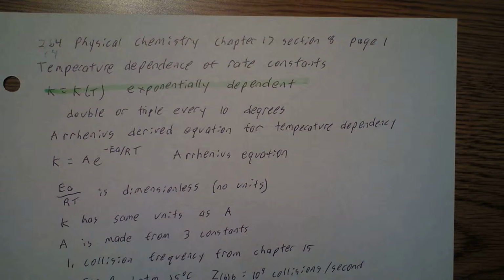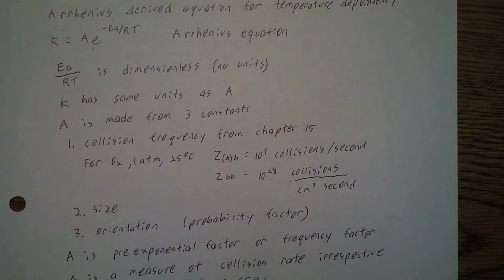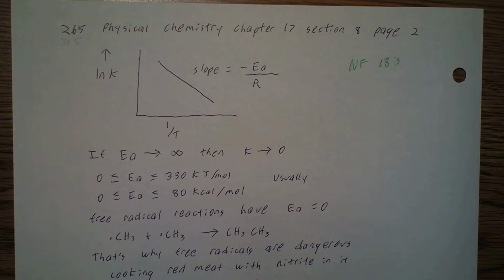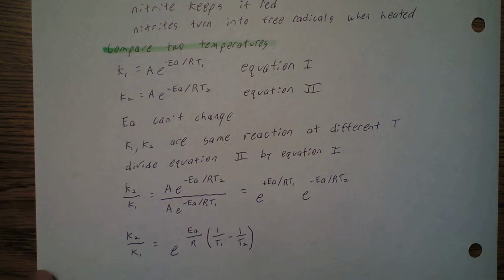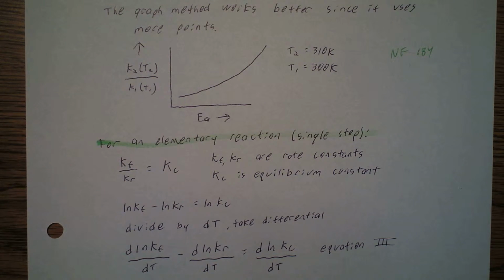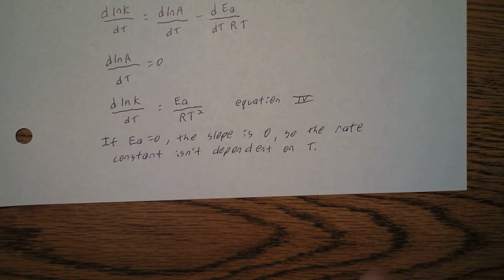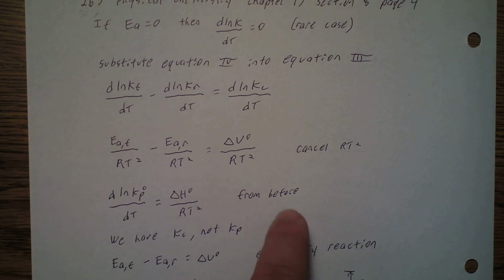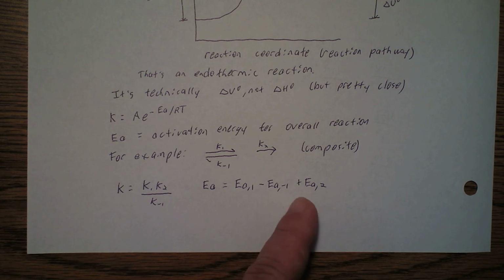Physical Chemistry, chapter 17, section 8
This continues physical chemistry.  Section 8 explains why the rate constants are dependent on temperature.